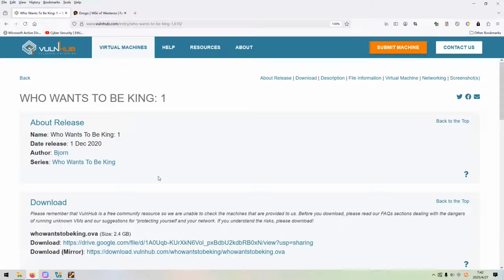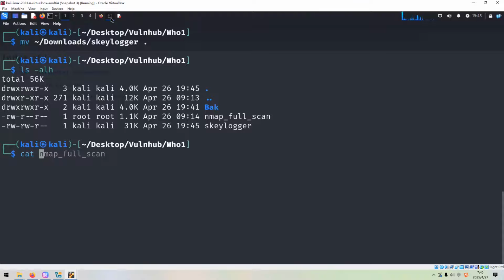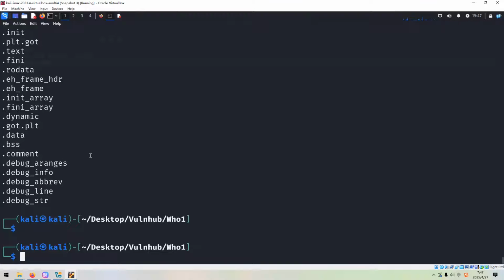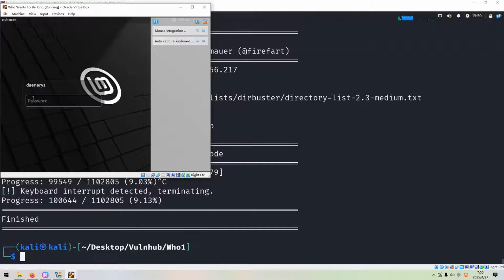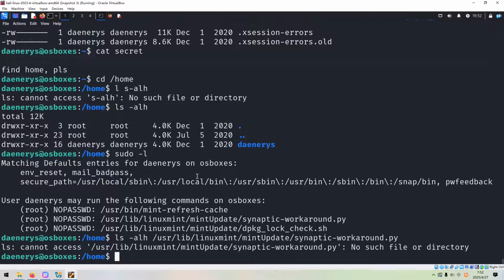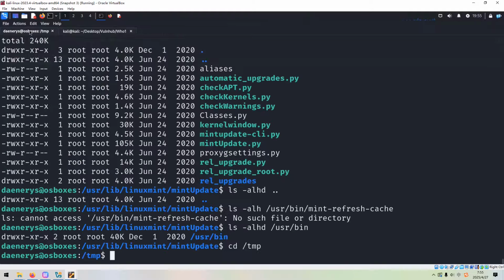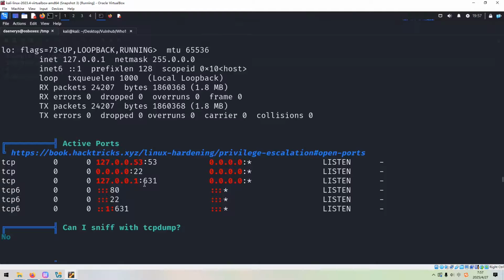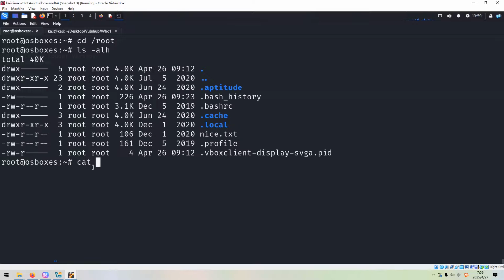Cyber Security | CTF | Vulnhub | Who Wants To Be King | Manual Enumeration, Strings Extraction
In this video, I walk you through the complete exploitation of the "Who Wants To Be King" machine from VulnHub!
🔹 I start by analyzing a downloaded binary using the strings command to uncover an encoded password.
🔹 After decoding it, I use SSH to gain initial access to the target system.
🔹 I upload linpeas.sh for automatic enumeration — but when that doesn't reveal anything critical, I dive into manual enumeration.
🔹 During manual hunting, I find a ZIP file containing hints for the root password.
🔹 After some clever Google searching, I successfully retrieve the root password and achieve full root access!

📚 Techniques Covered:

    Binary analysis with strings

    Manual Linux enumeration

    Root privilege escalation